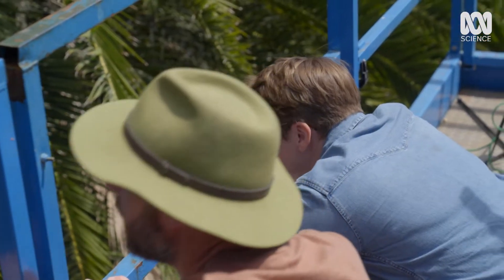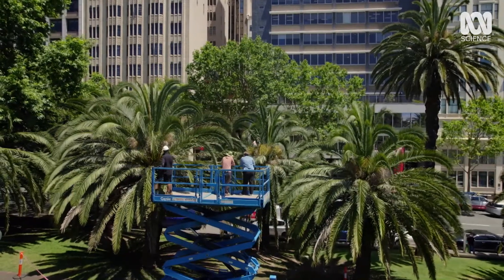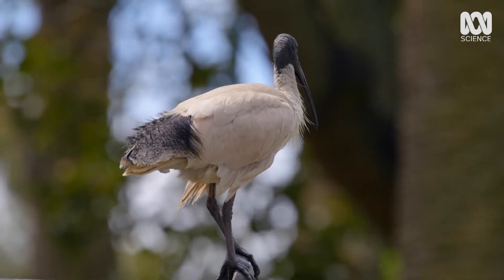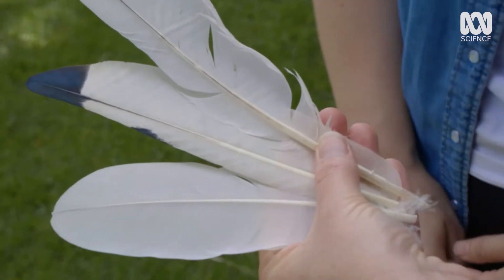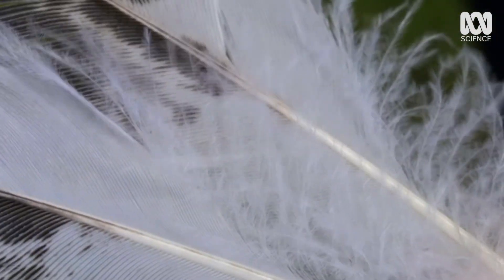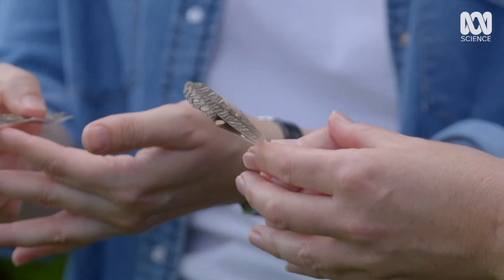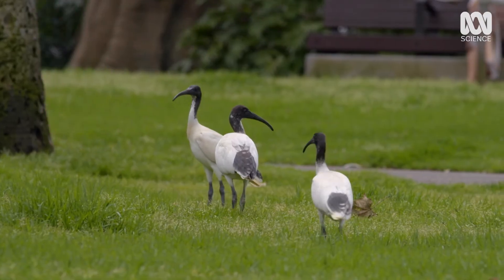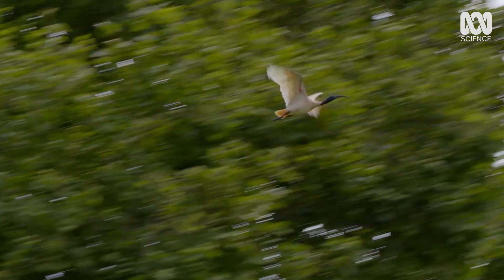Where do ibis actually live? | The Secret Lives Of Our Urban Birds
Where do bin chickens go when they leave the bin? It turns out, pretty far away!

This excerpt is from the Australian documentary series, The Secret Lives Of Our Urban Birds. Australians can stream the program now on ABC iview